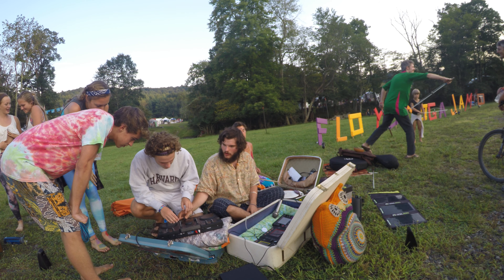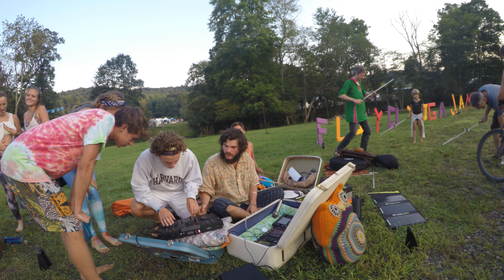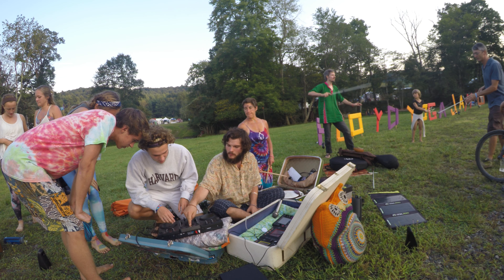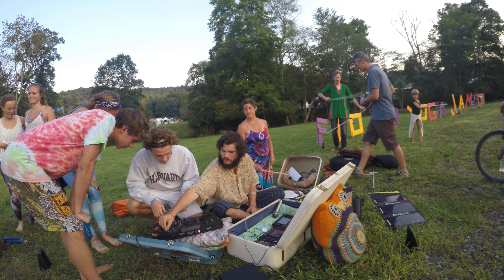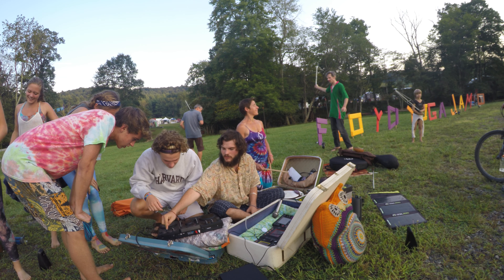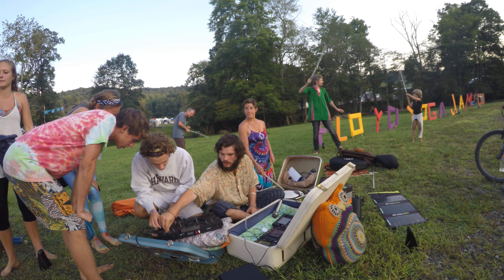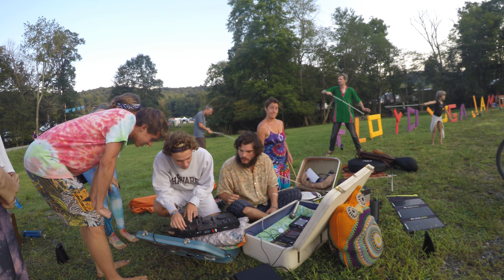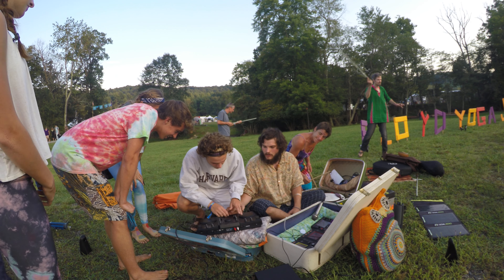Keep Floyd Weird. 0=1=Infinity.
0=1=infinity. AUpaya & The Magick Solar Suitcases live from Floyd Yoga Jam. Floyd VA.

Keep Floyd Weird.